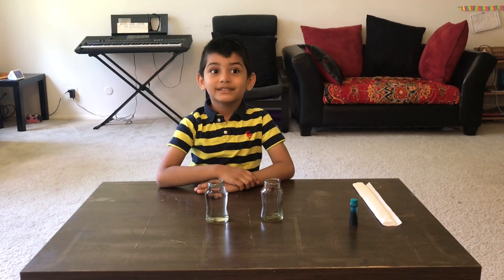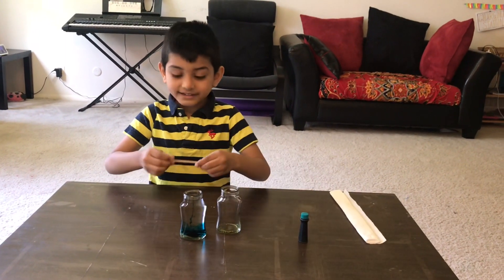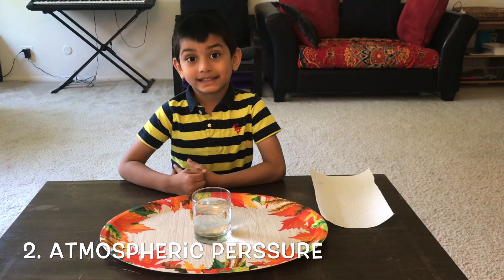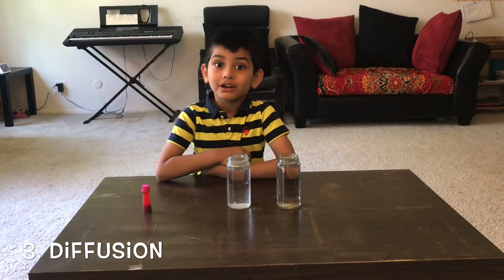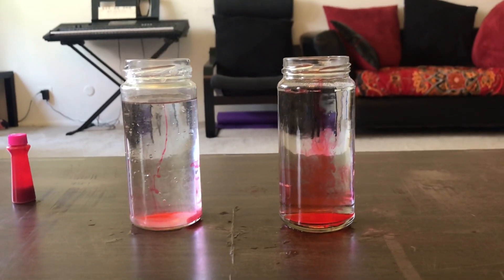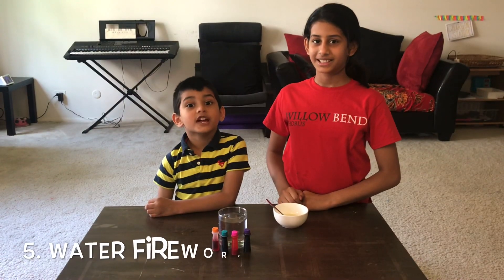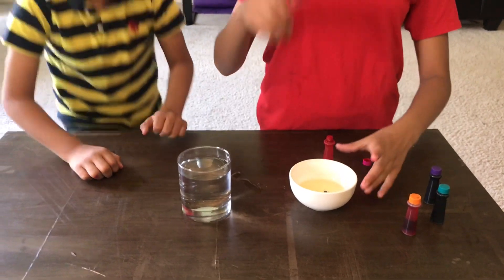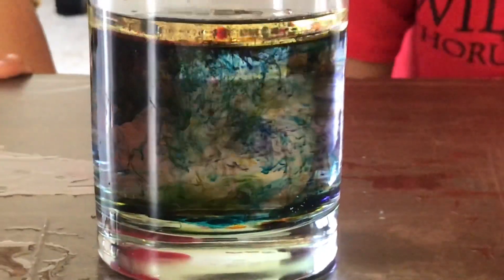5 EASY Science Experiments for Kids ! Summer STEM/STEAM Experiments | Simple Life with Kids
5 EASY Science Experiments for Kids ! Summer STEM/STEAM Experiments | Simple Life with Kids

I love science! And what about you?
Here you'll find some totally awesome science experiments that are so easy to recreate at home & I'm sure your kids enjoy doing it.

Below are the Experiments:

1) Walking Water
2) Atmospheric
3) Diffusion
4) Optical Illusion
5) Water Fireworks

Simple Life with Kids